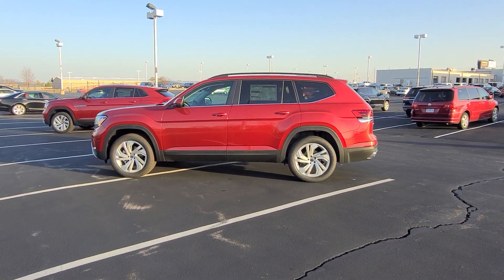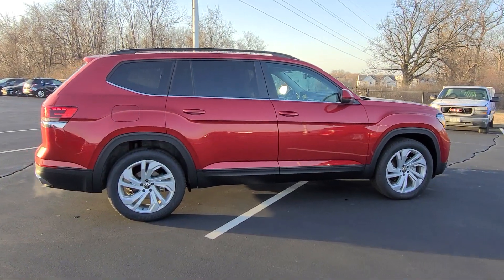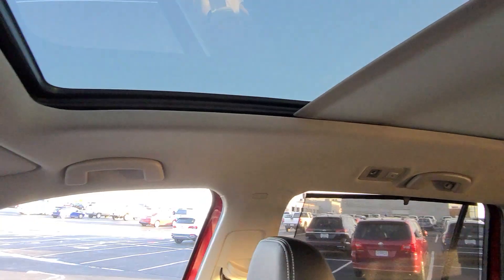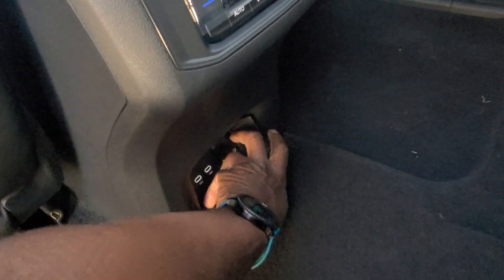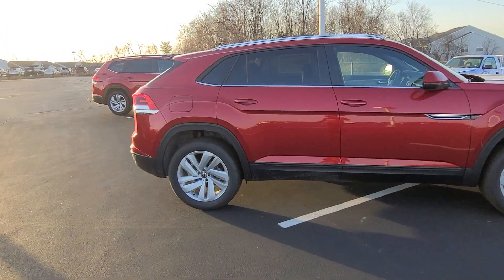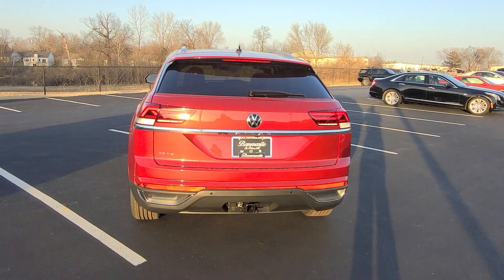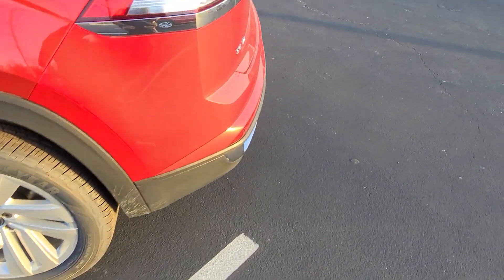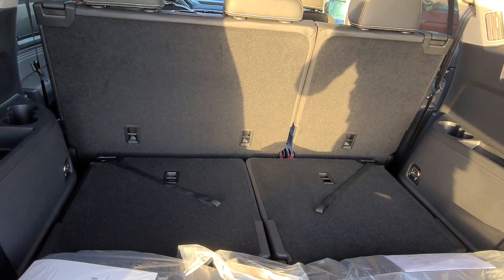Differences between the VW Atlas and Atlas Cross Sport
What's the difference between the VW Atlas and Atlas Cross Sport?

Aurora Red Metallic exterior
Titan Black Leatherette interior